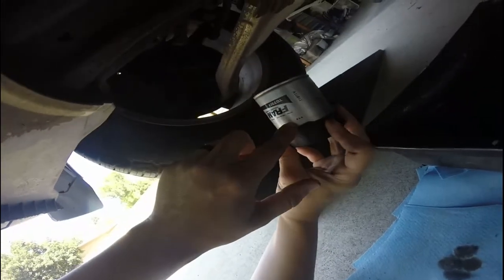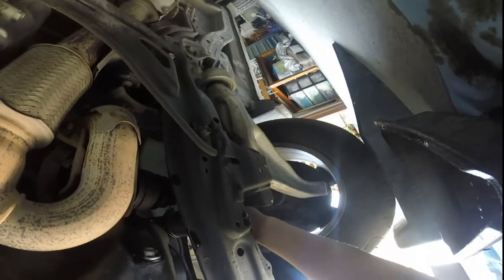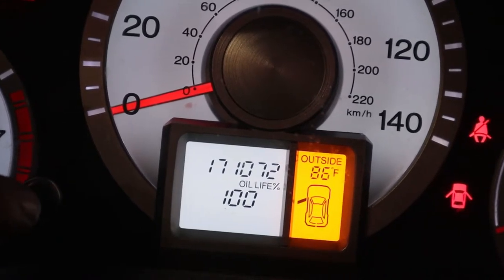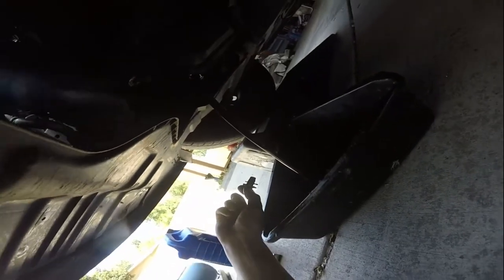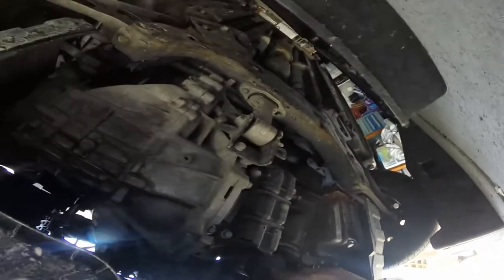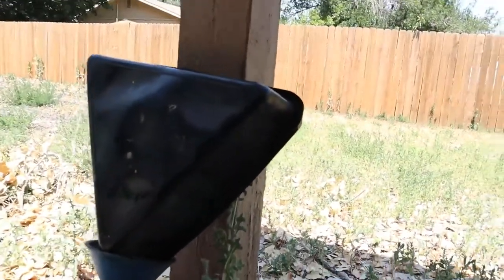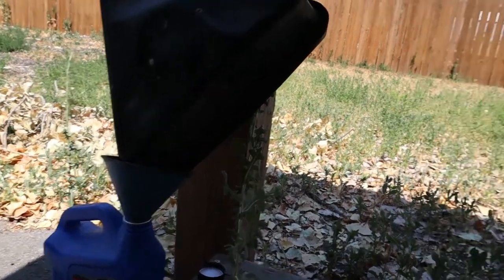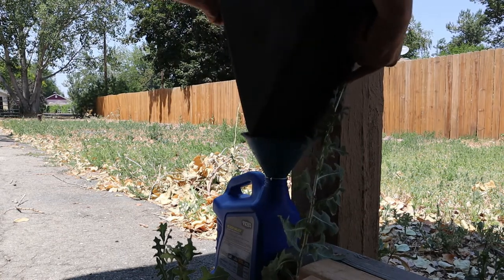Oil, Oil Filter, 10% reset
LivinSalty, welcome to the Salty crew
We are the Aberasturi's
As a Family were not going to let Cystic Fibrosis hold us back

Video Description
Oil and Oil filter Changes in a 2009 Honda Pilot, and a 2012 Kia Rio.

Video Editor
Filmora X

Camera Equipment
Canon M50 ESO with Rode shotgun mic
Rode Deadcat mic cover
GoPro hero bundles

Ehrling! Song- Champagne Ocean

Ehrling! Song- Chasing palm trees

Ehrling! Song- Dance with me

Ehrling! Song- Sthlm Sunset